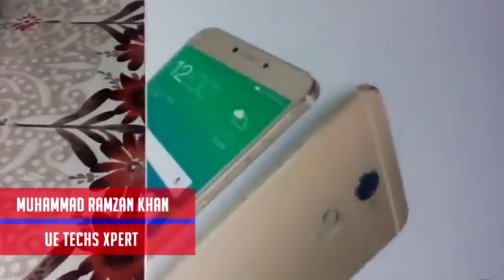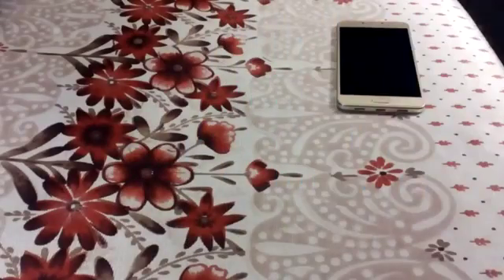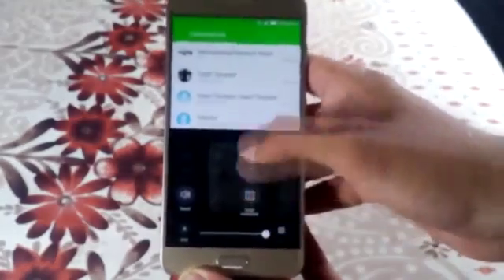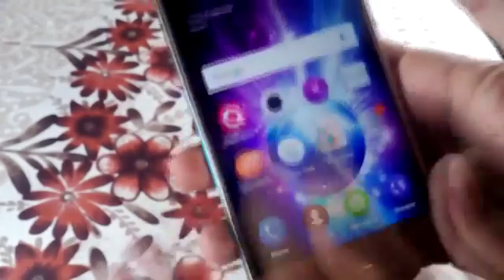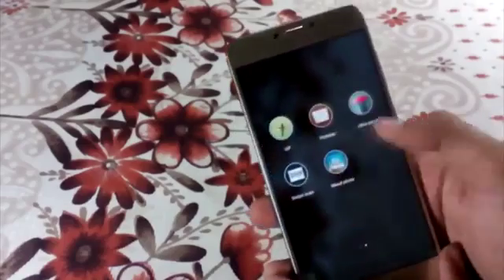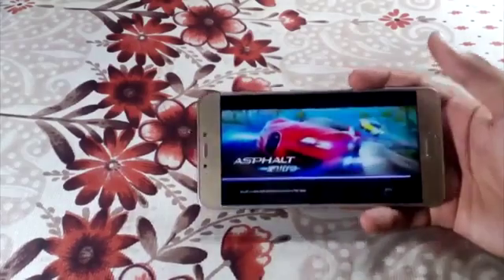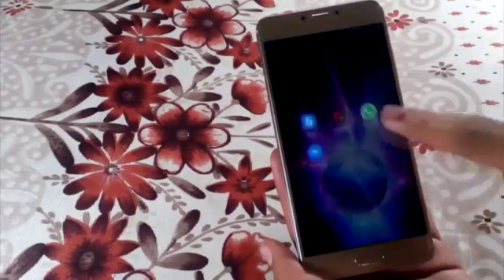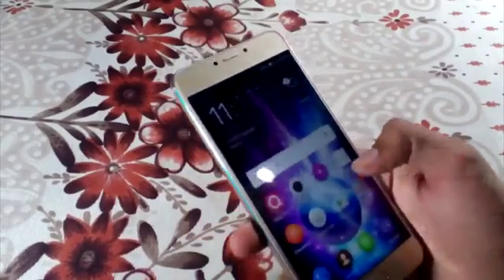QMobile S Flagship Z14 Unboxing InDepth Review Opinion Best Cheapest Smartphone Ever